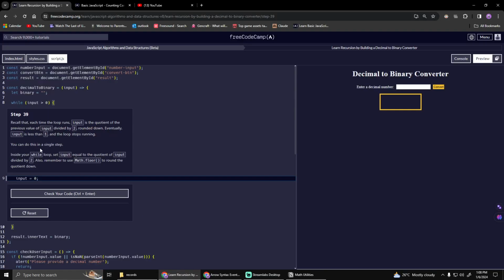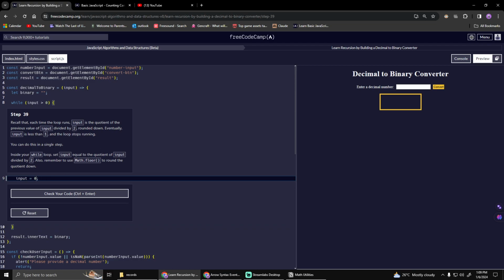Building a Decimal to Binary Converter 39